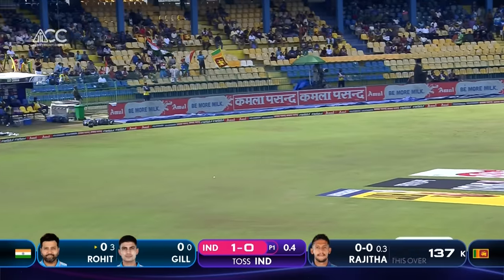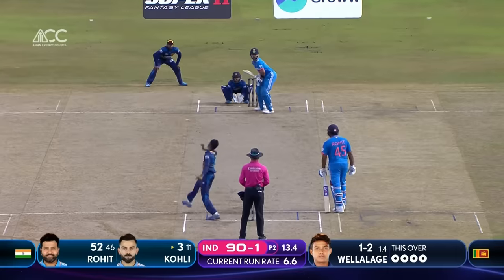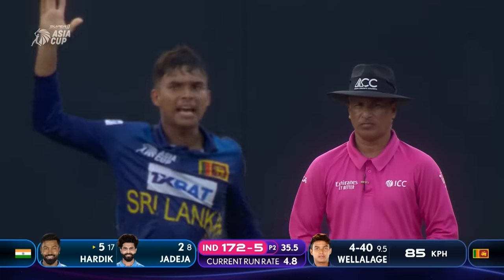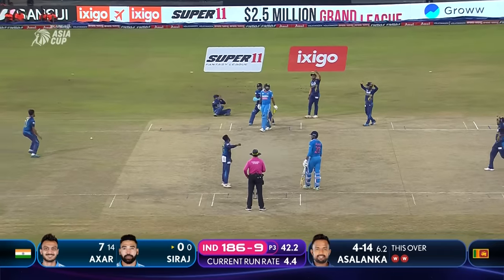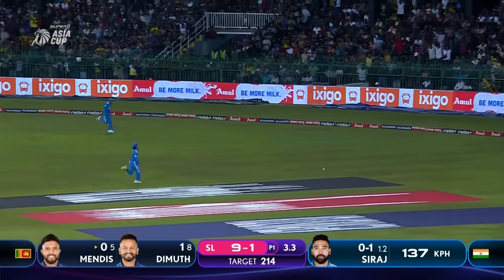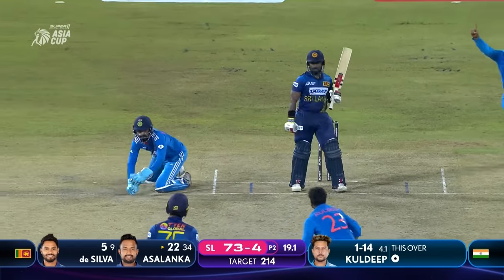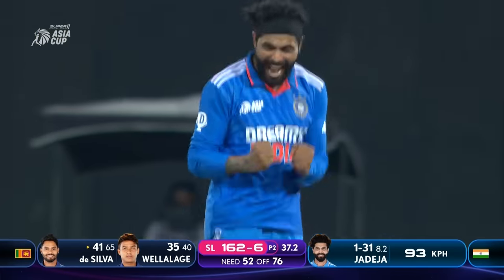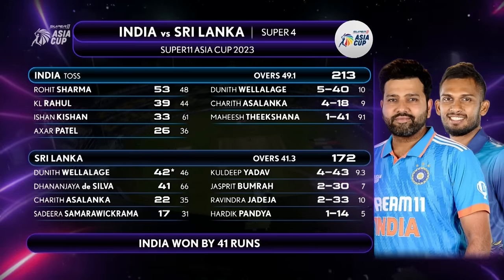Super11 Asia Cup 2023 | Super 4 | India vs Sri Lanka | Highlights